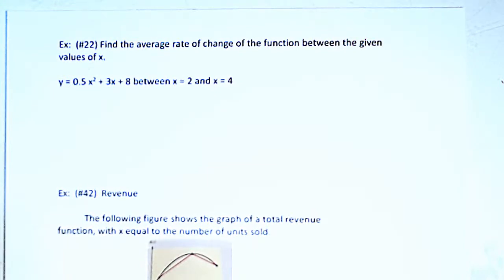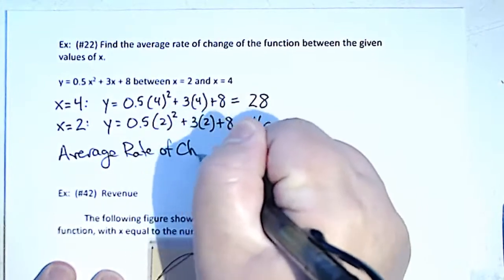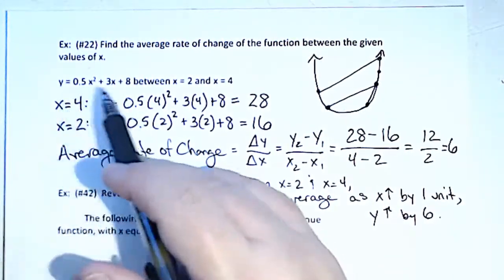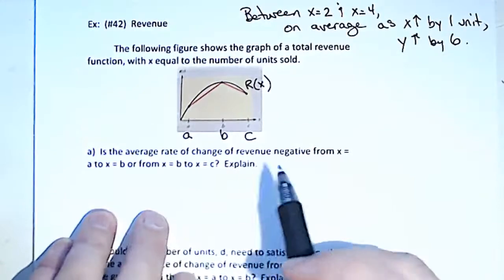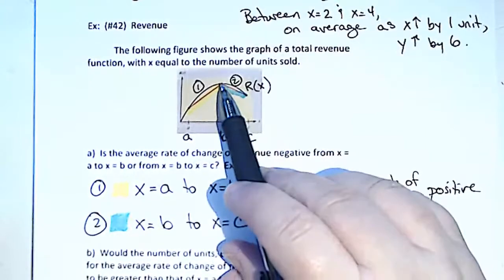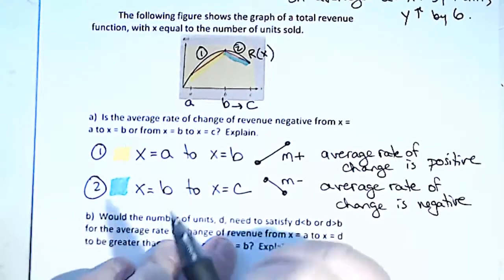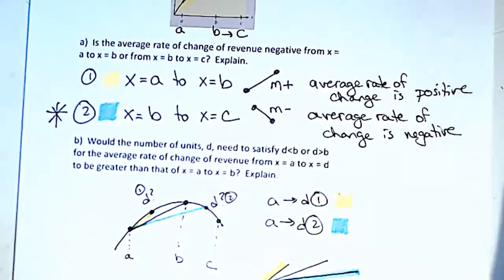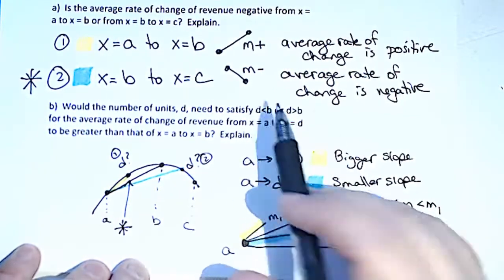Math 75 2.2 Graphing Parabolas Part 2